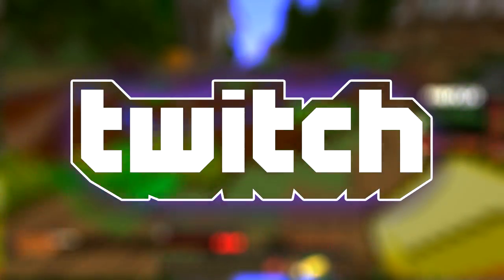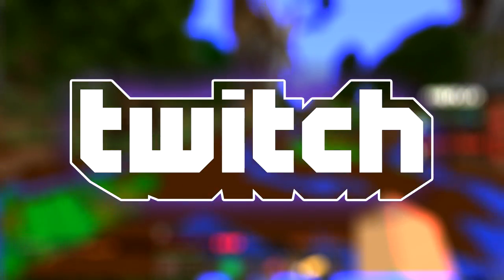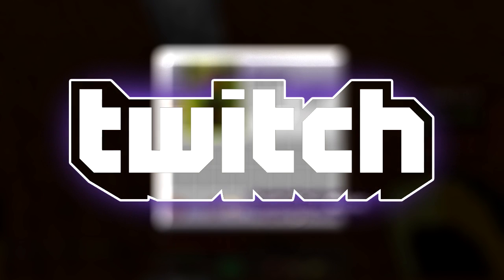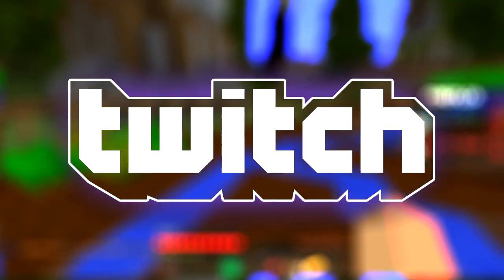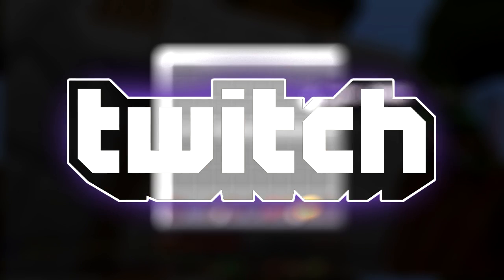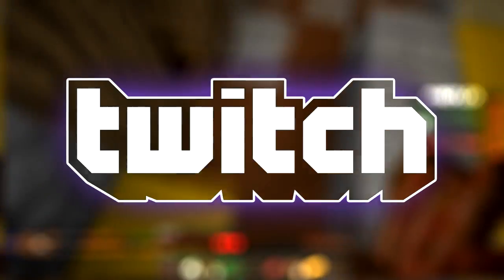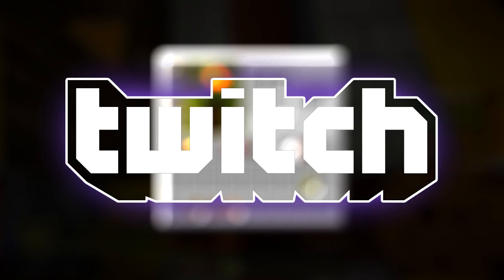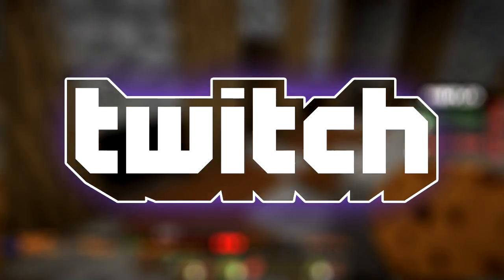My Twitch Channel!!